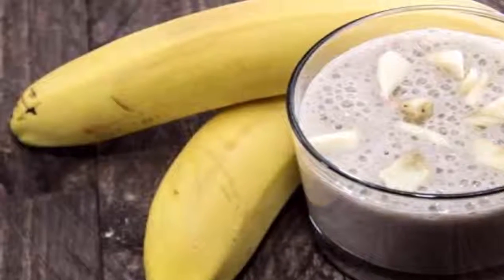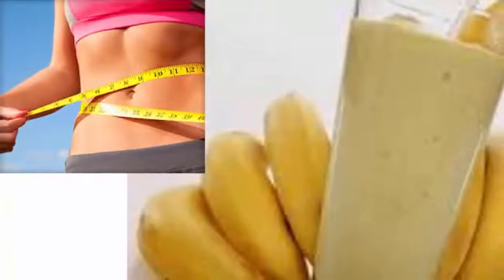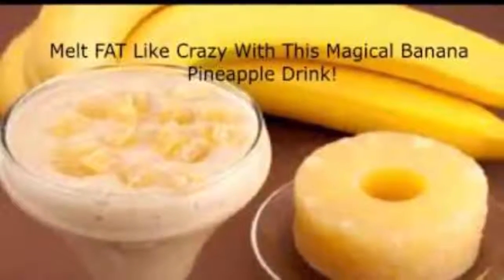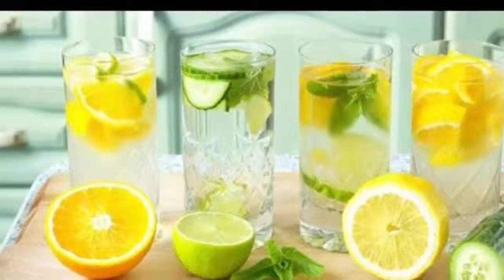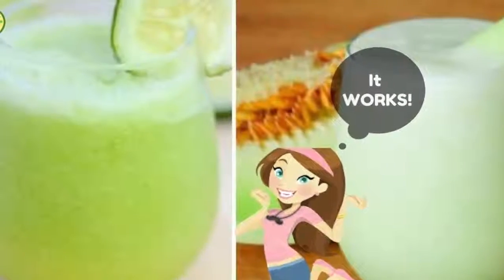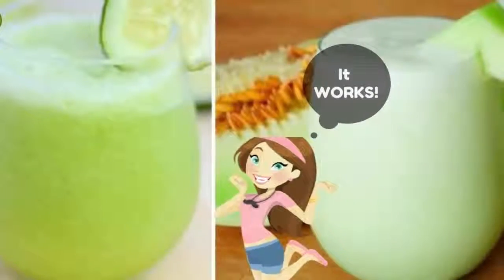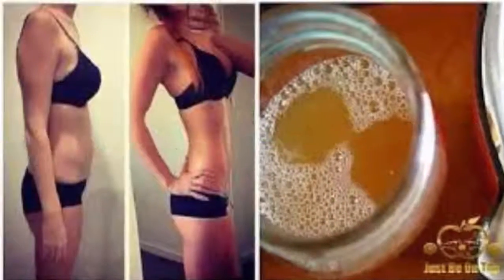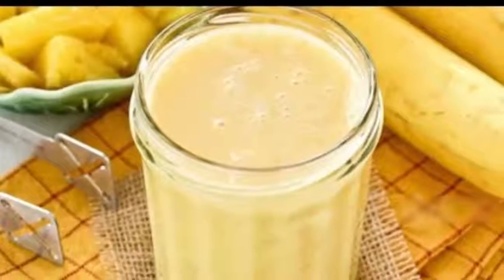MELT BELLY FAT Like Crazy With This MORTAL COMBINATION Of Two Fruits - Natural health cures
Besides being delicious this smoothie, increase your metabolism and help you burn fat and you're ready to go to the beach at any time.

INGREDIENTS:

-A banana.
-A teaspoon of flaxseed.
-A teaspoon of grated ginger.
-Half cup of pineapple slices.
-1/3 cup of almond milk.

INSTRUCTIONS:

The preparation process can not be simpler. Put all ingredients in a blender and blend until well mixed and diluted.